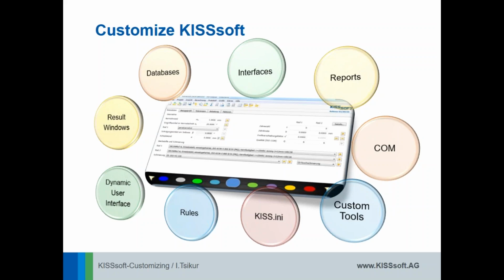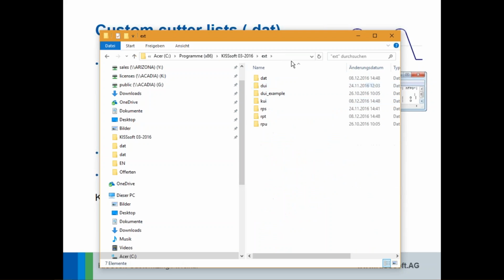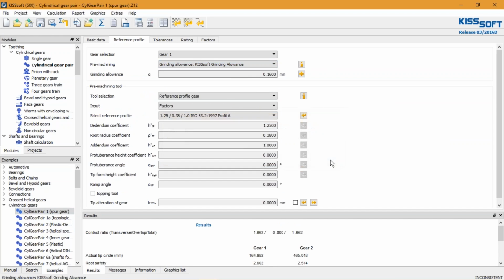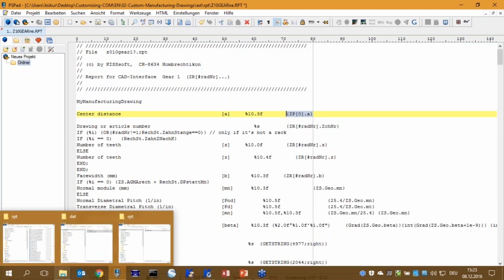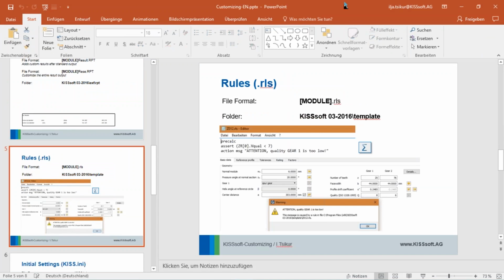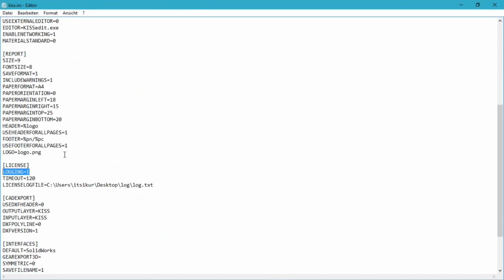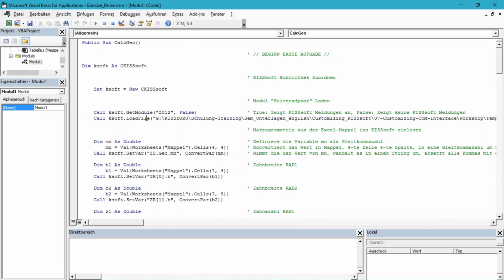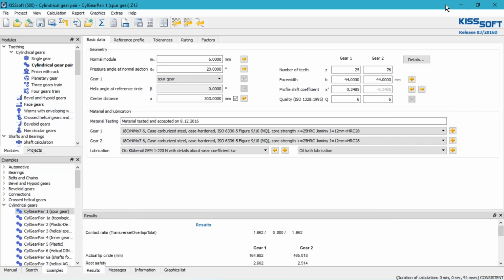Customizing KISSsoft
See the settings to personalize KISSsoft user interface, results windows, manufacturing drawings, reports, cutter lists, and even how to configure an entirely new user interface.